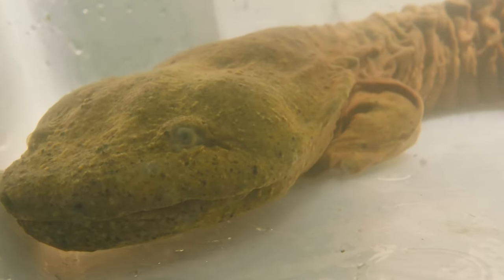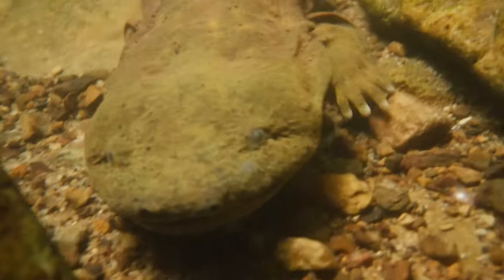Wild Kratts: Salamander Streaming: Finding the Hellbender + What If?!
Watch the video in HD and 4K for good quality!

This week's batch of new Wild Kratts episodes have dropped online, so I figured I'd get to posting some clips of said episodes while the time is right. This clip is of Season 7, Episode 9, "Salamander Streaming." Chris and Martin explore the rivers of North America in search of the amphibious salamanders, including the largest of them all, the endangered hellbender.

I do not own Wild Kratts. It is created by ‪@TheKrattBros‬, Martin and Chris Kratt, and coprighted by 9StoryIreland.